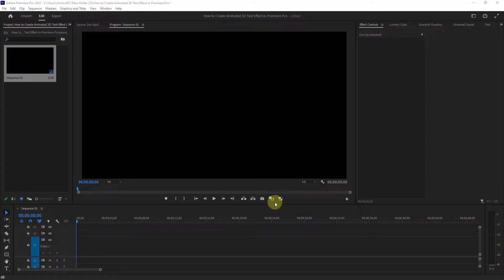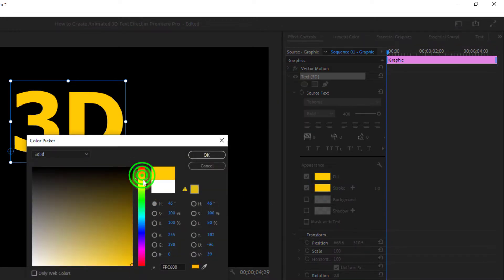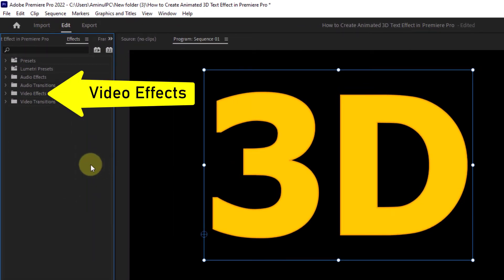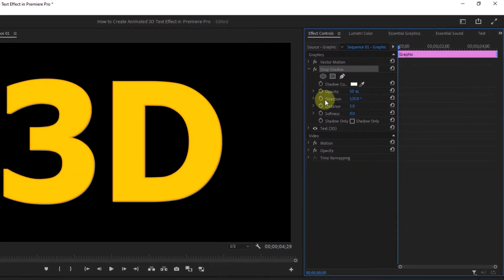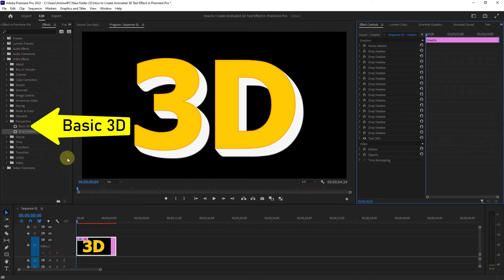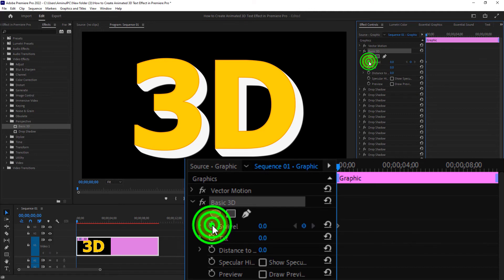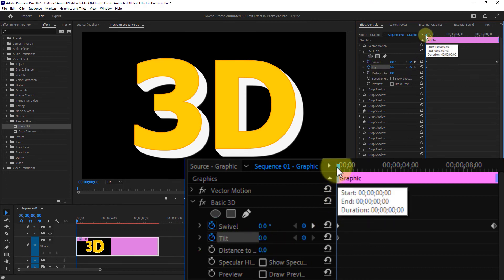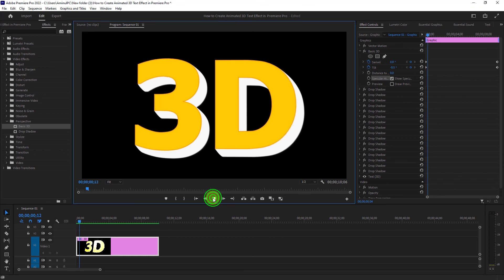How to Create Animated 3D Text Effect in Premiere Pro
Create Your Animated 3D Text Effect with Adobe Premiere Pro Tutorial

How To Create Blue Tone Color Effect in Premiere Pro